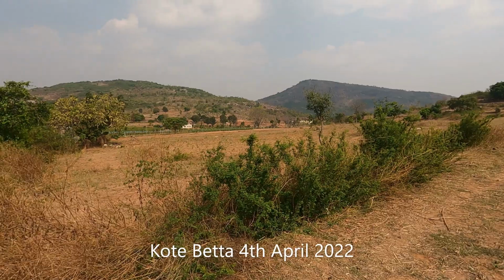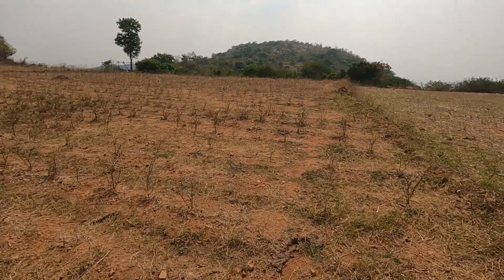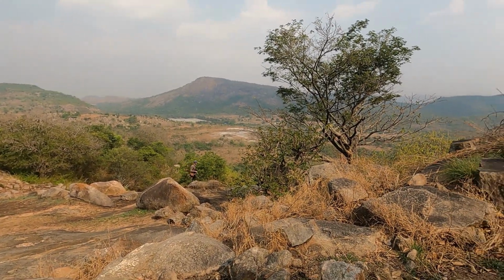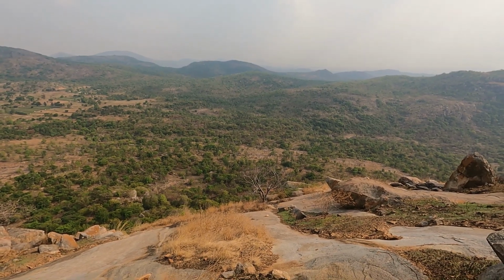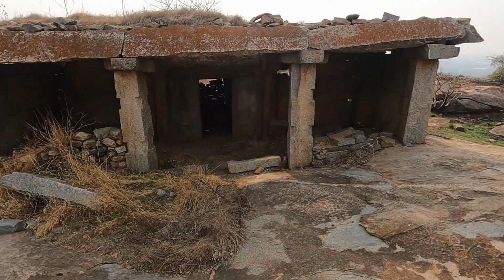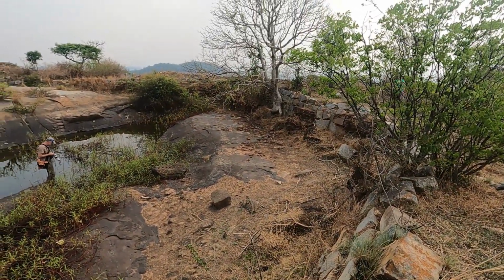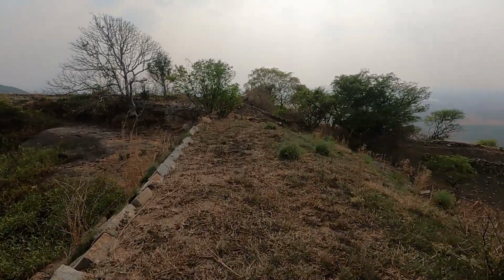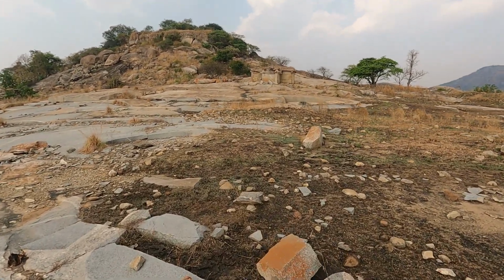Kote Betta birding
Birding at Kote Betta with the unusual suspects, Kristof and Yulia